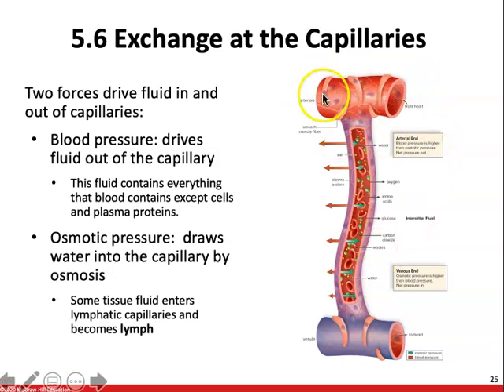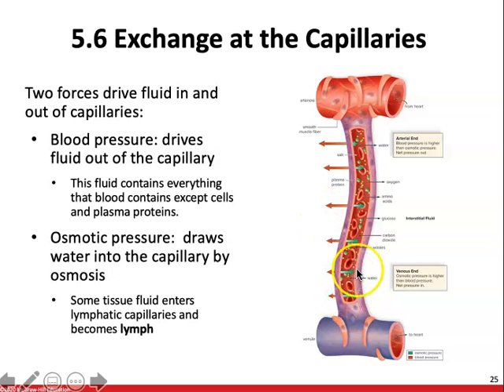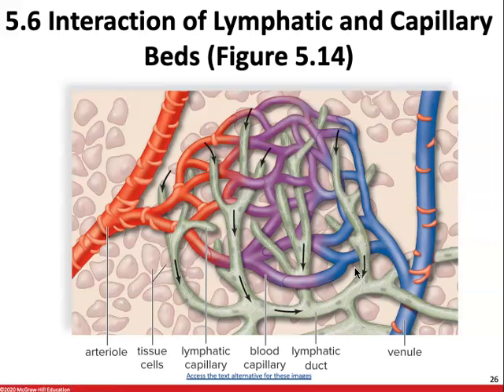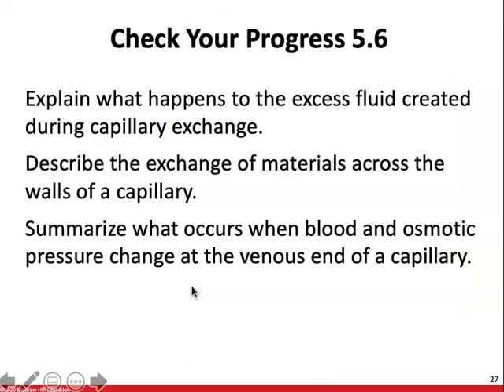5.6 Exchange at the Capillaries